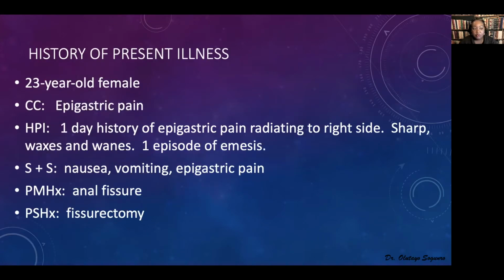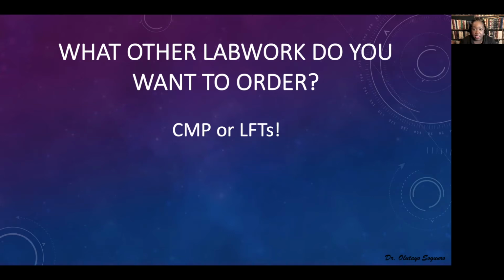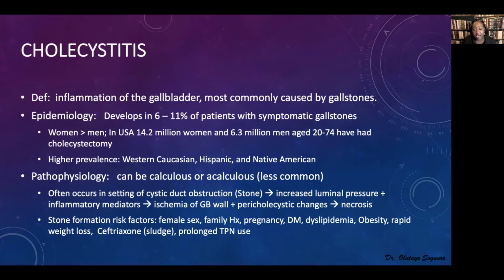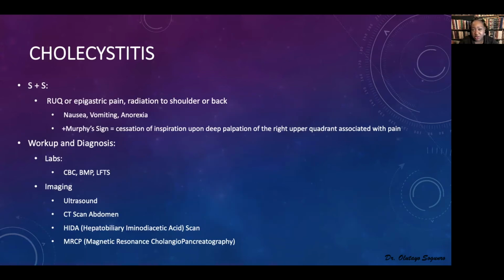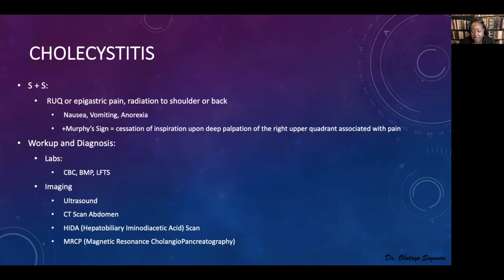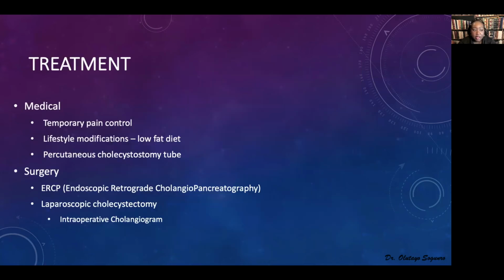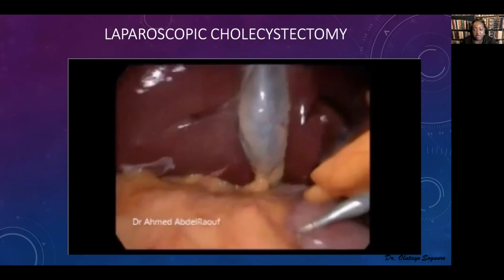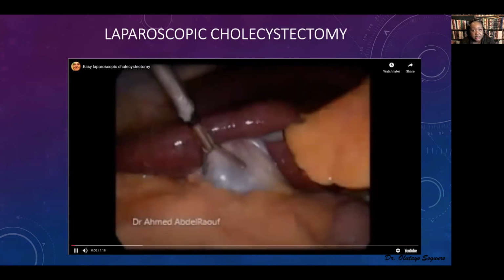Clinical Case Series, General Surgery # 2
Hello and welcome to my Clinical Case Series where I present short clinical cases and clinical information in a short and concise fashion.  Everyone has 10-15 minutes in their day to learn something!
This series is intended for medical student education only and should not be reproduced without permission.  Knowledge is power.

This content is designed to educate medical students.  The information is intended to support, not replace, traditional medical education.  Nothing in the content should be considered, or used as a substitute for, medical advice, diagnosis or treatment.  The medical information is not advice and should not be treated as such.  The medical information is provided without any representations or warranties, express or implied.
Written informed consent was obtained from the patient for use of HIPAA-compliant patient information.
The use of these is entirely at your own risk, and in no event shall Dr. Sogunro be liable for any direct, indirect, incidental, consequential, special, exemplary, punitive, or any other monetary or other damages, fees, fine, penalties or liabilities arising out of or relating in any way to this site, channel, and/or content or information provided herein.